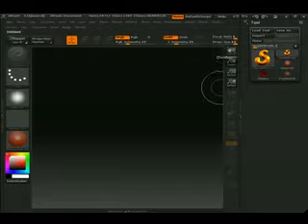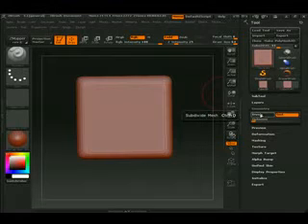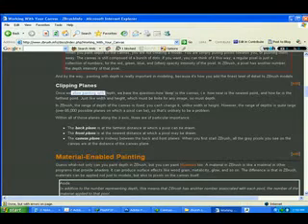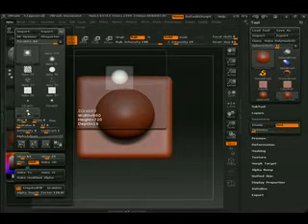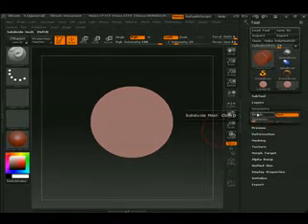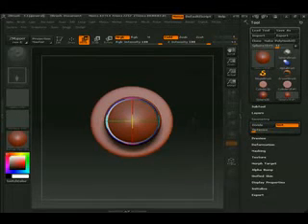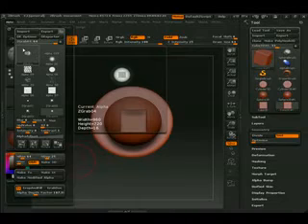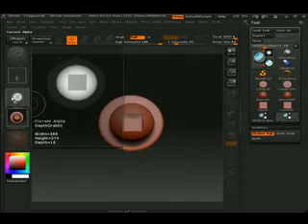0403 Clipping Plane Problems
0403 Clipping Plane Problems